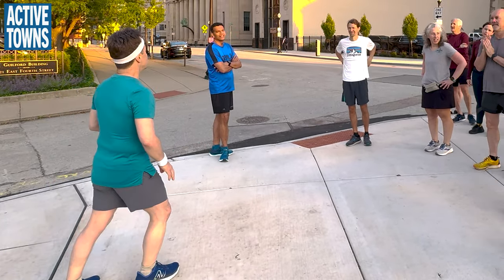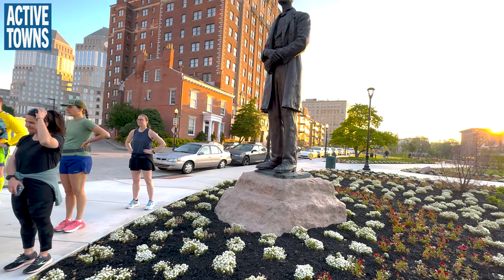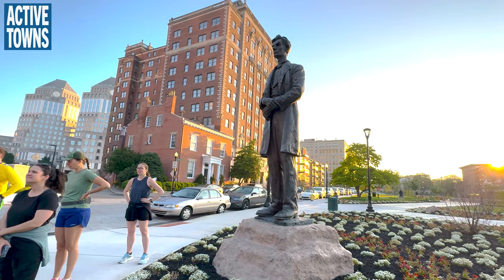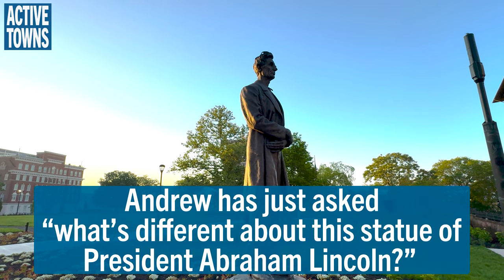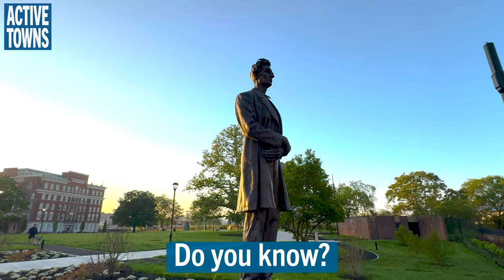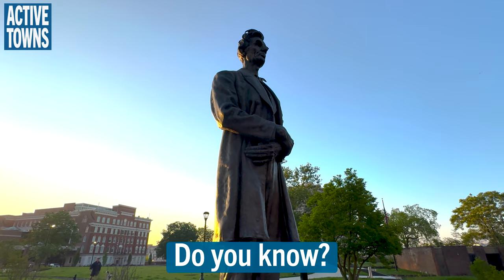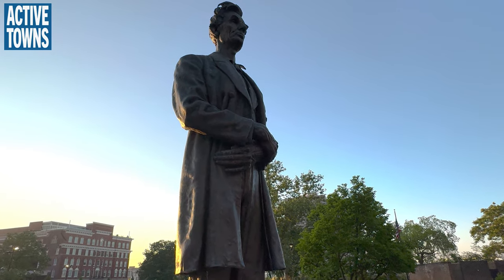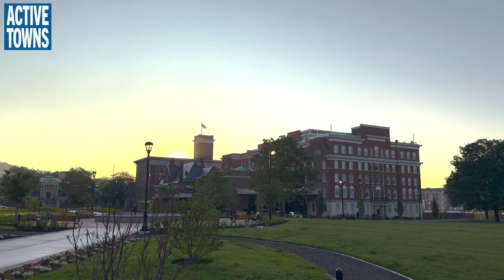CNU32: Running with the Urbanists in Cincinnati - Part One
Run with a bunch of urbanists attending CNU32 in Cincinnati, OH, down to the Ohio River and onto the famous Singing Bridge.